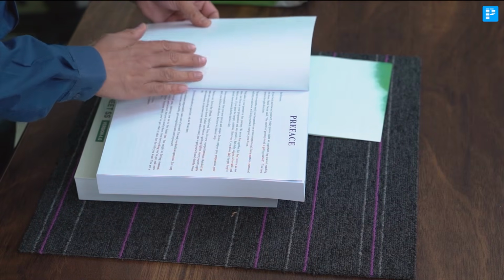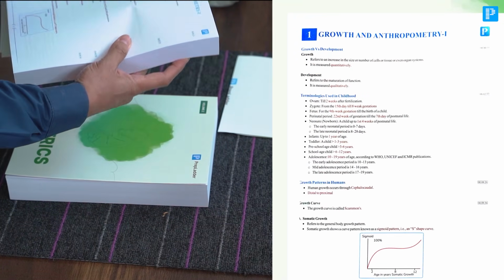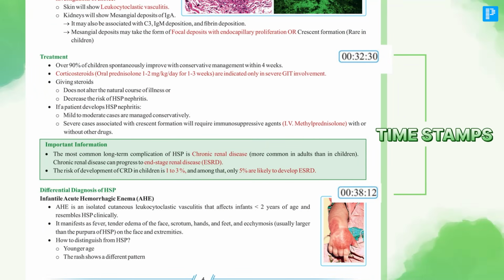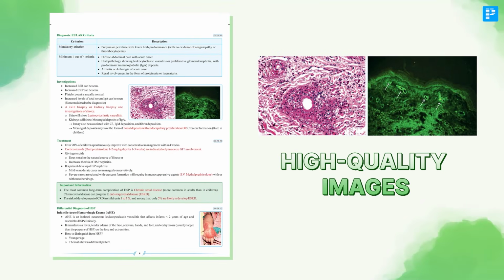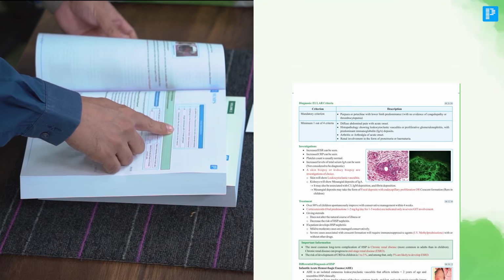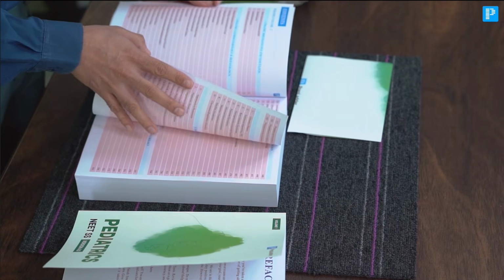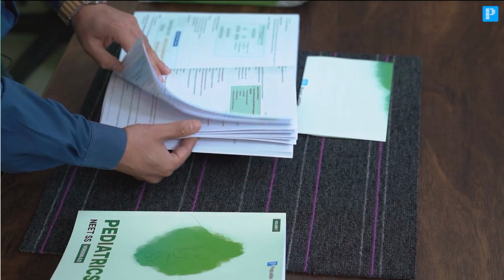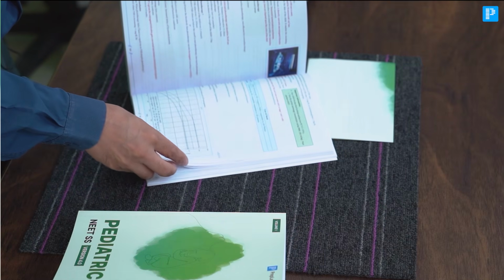Unboxing NEET SS Pediatrics Notes Version 4.0 with Dr. Sandeep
Introducing PrepLadder NEET SS Pediatrics Version 4.0 Notes, featuring the esteemed Dr. Sandeep Sharma. Gain comprehensive insights into the essentials of Pediatrics as he shares valuable knowledge and guidance about how to go about your NEET SS Pediatrics preparation with PrepLadder. Join us on PrepLadder's YouTube channel to unravel the essentials of Version 4.0 & the specialization that PrepLadder offers to breeze through your preparation.